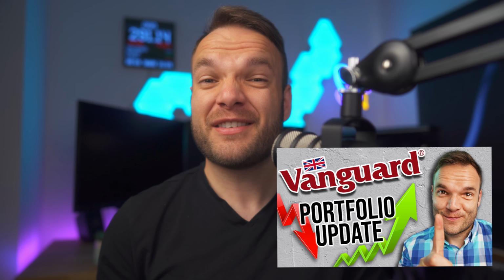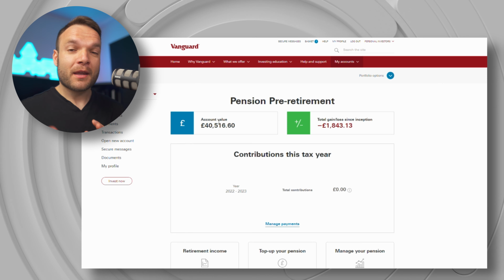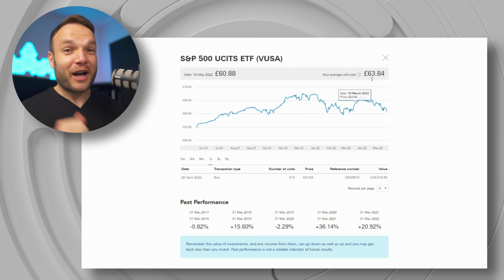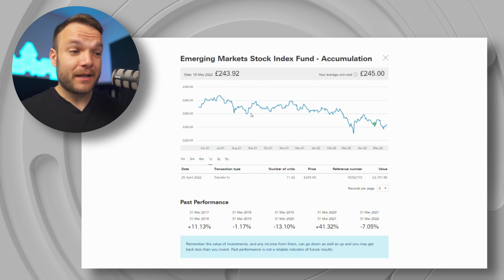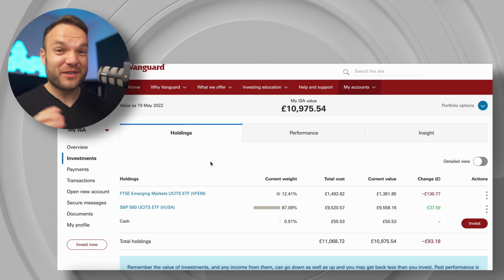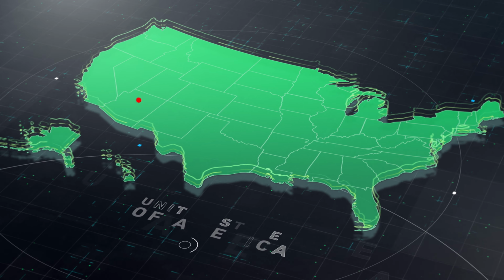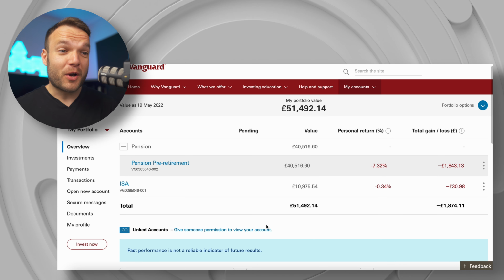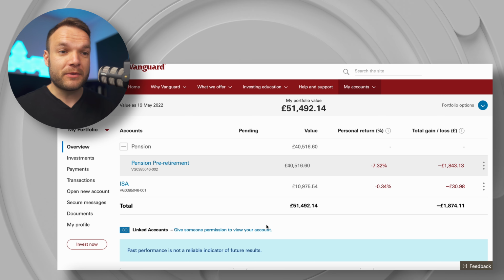Vanguard Portfolio Update - Stocks and Shares ISA - May 2022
Join My Investing Community on Discord:
This video looks at my Vanguard Stocks and Shares ISA and SIPP (self-invested personal pension) for May 2022. I've added in money from Hargreaves Lansdown and transferred my investments over to invest in the VUSA ETF as well as the Emerging Markets fund (VFEM). See how my performance has been holding up during the stock market crash (who knows!) of 2022. For all of my other portfolio updates see the playlist below!

//Bank Accounts

Get £20 Free, Just deposit £20!

//Investing:

💰 - Lightyear - Get $10 Free for Signing up (No FX Fees!)
💰 - Stake.com - Get a free share up to $150!

//Crypto

💰 - Nexo - Buy Crypto, Earn Interest and get $10 Free!

//Useful Videos